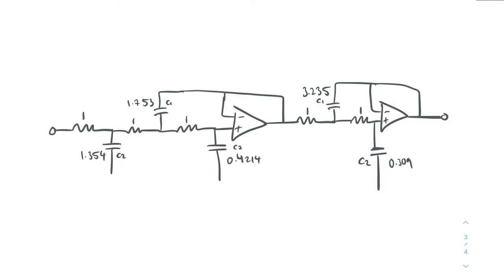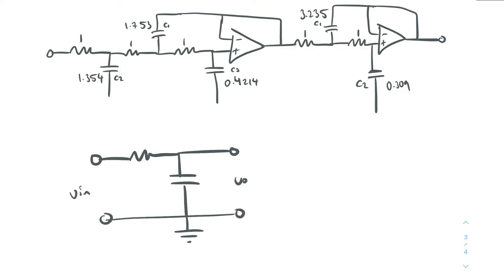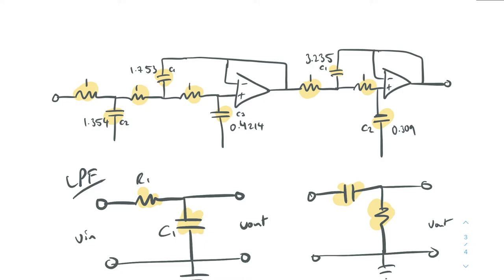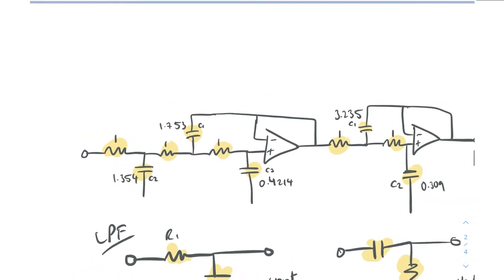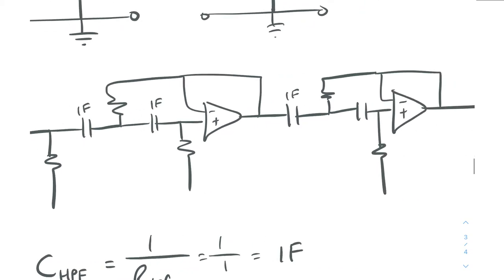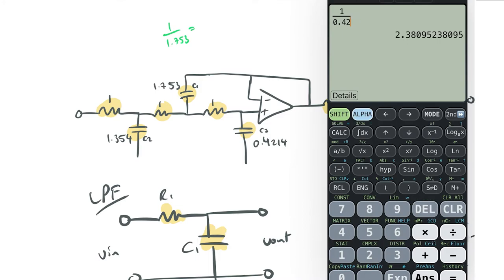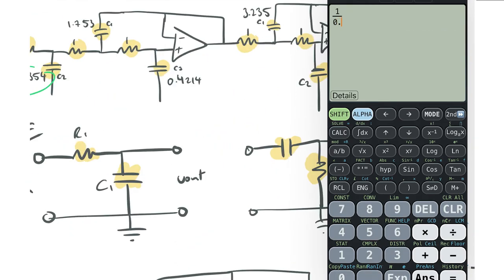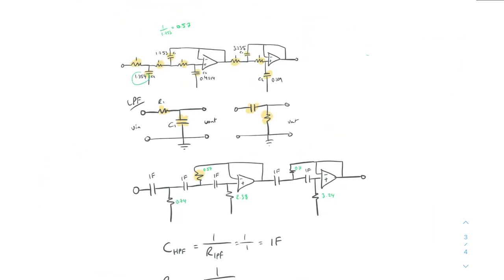How To Convert A Low Pass Filter To A High Pass Filter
The low-pass prototype is converted to a high-pass filter by scaling by 1/s in the transfer function. In practice, this typically amounts to capacitors becoming inductors with a value 1/C, and inductors becoming capacitors with a value of 1/L for passive designs.

There are two types of pass filters . A high-pass filter attenuates content below a cutoff frequency, allowing higher frequencies to pass through the filter. A low-pass filter (LPF) attenuates content above a cutoff frequency, allowing lower frequencies to pass through the filter.